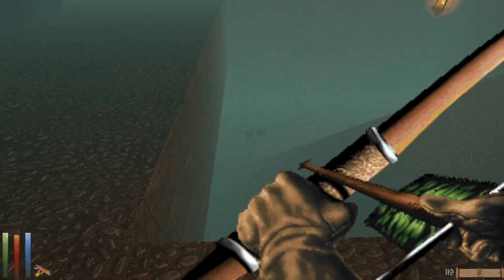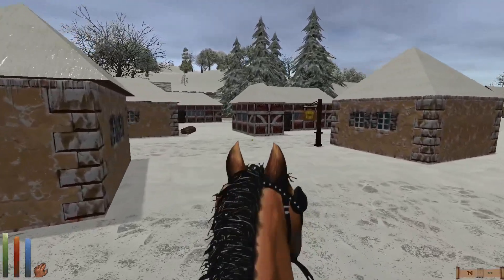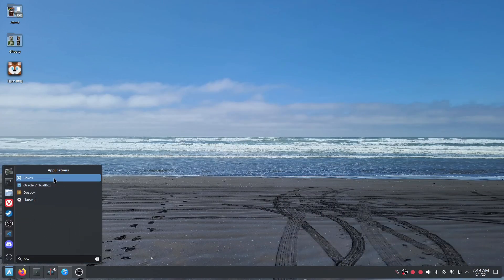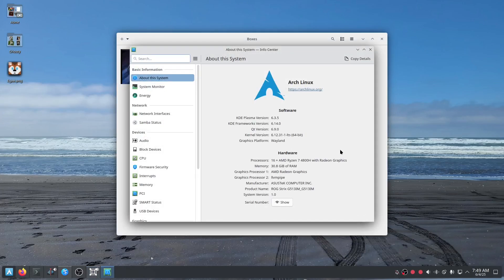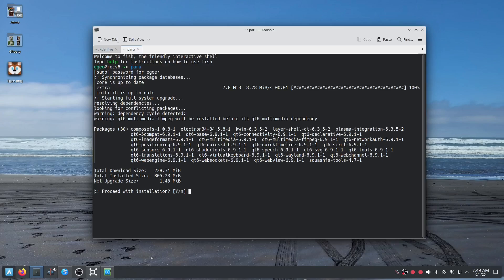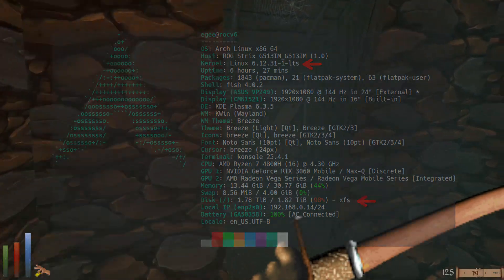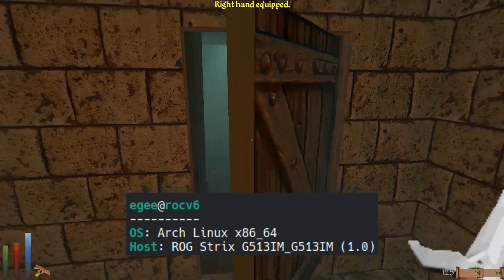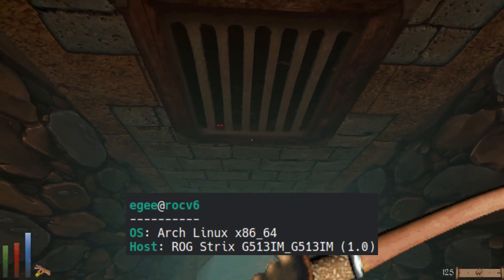What Happened to Egee's Hobby Linux Distro?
It's been a year since I've talked about my Linux distribution, Hobby Linux. I'm using it on my workstation! It's technically still in development but on hiatus mode at the moment because of life and other related things.

If you'd like to take a look at the HobbyLinux installer, it's on Github!

Keep up with the projects I work on at my Discord server!

0:00 Intro
0:16 Daggerfall Unity
0:45 What is Hobby Linux?
2:03 Is Hobby Linux still based on openSUSE?
3:00 HobbyLinux desktop
4:28 Future of Hobby Linux
5:13 What's Next for Egee
6:35 Outro